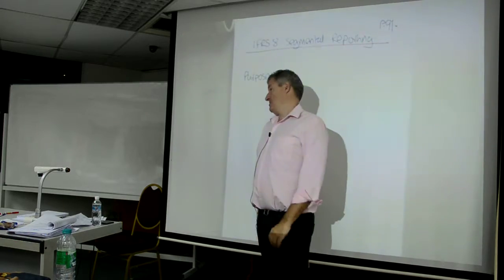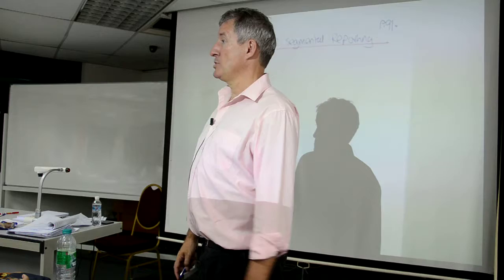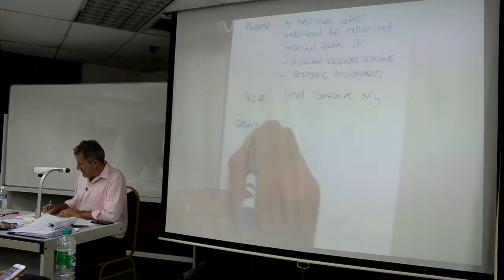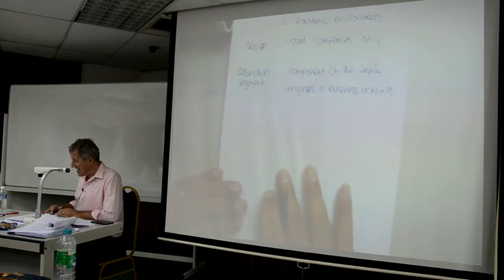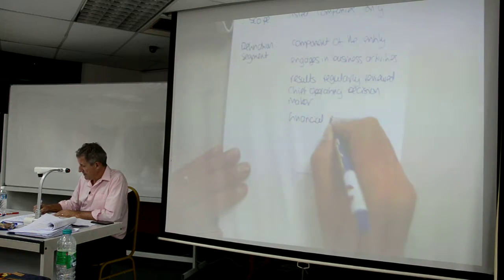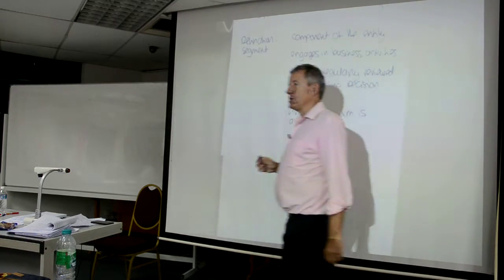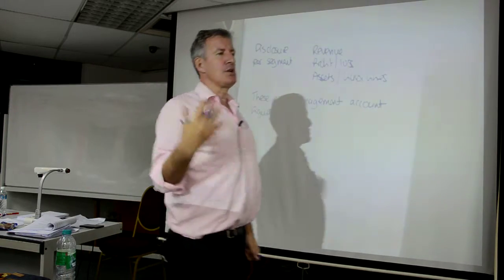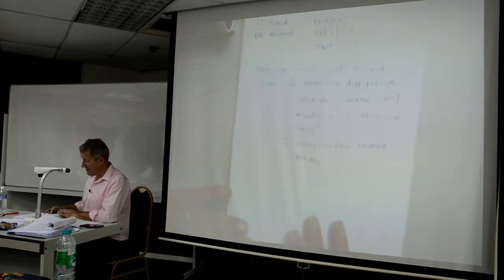FTMS ACCA P2 class by Tom Clendon - 20.09.16 - Part 9